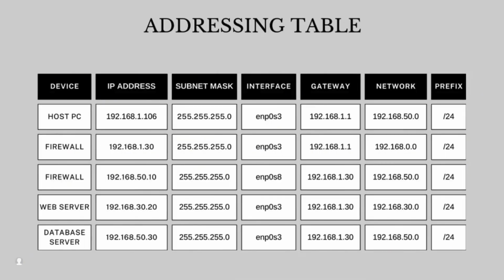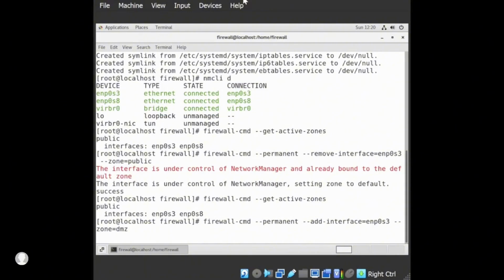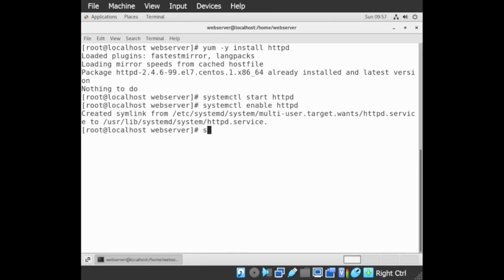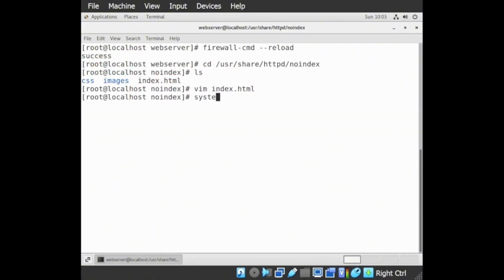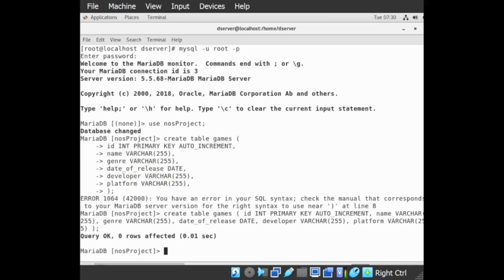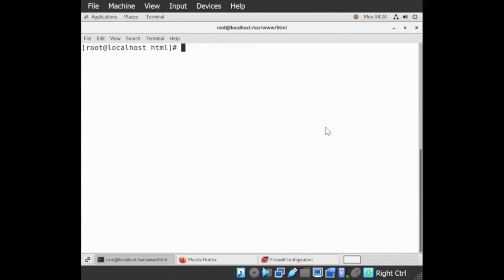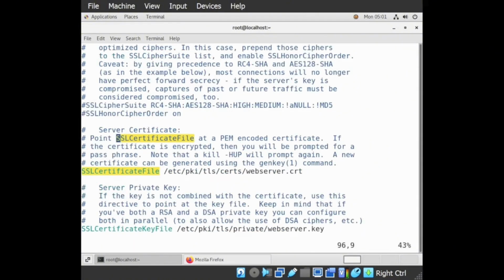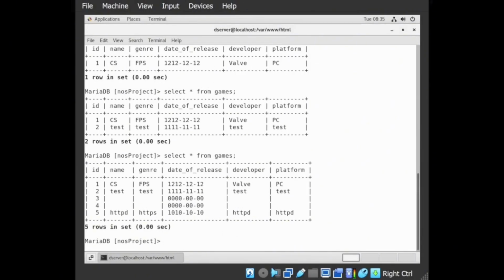Final Group Project - Network Operating System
Project Title : A basic web application on webserver, mysql server and firewall server using 3 centos 7 vm architecture